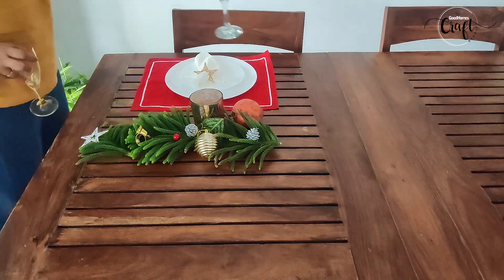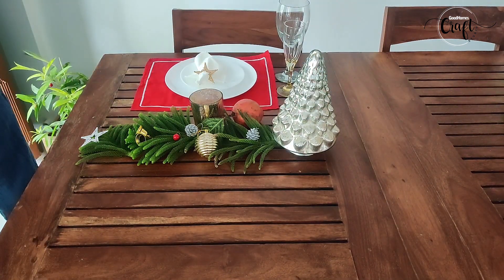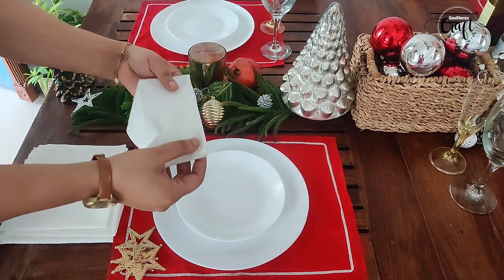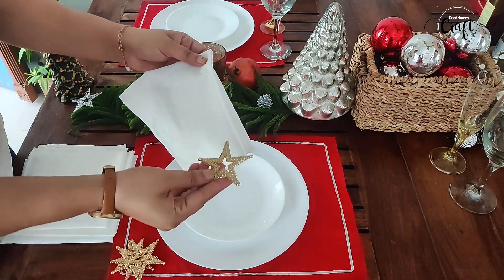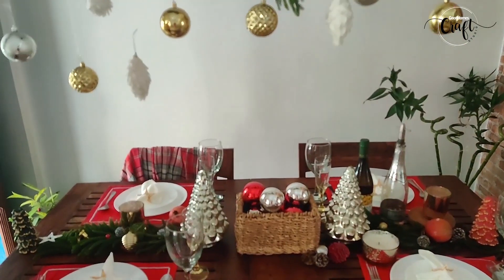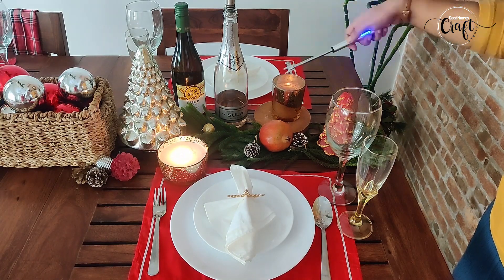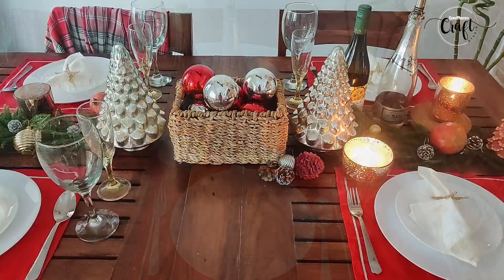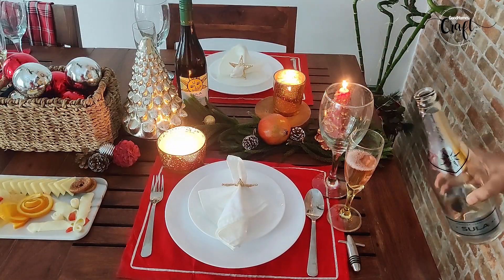Christmas Table Setting by Kajal Tyagi | How To Set Your Christmas Table | GoodHomes Craft Studio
From tasteful centrepieces to vibrant accents, decor blogger Kajal Tyagi creates an elegant Christmas table setting perfect for the holiday season! Watch this now only on GoodHomes Craft Studio.